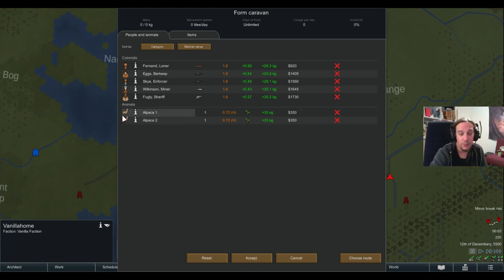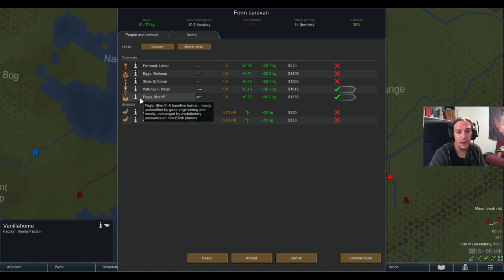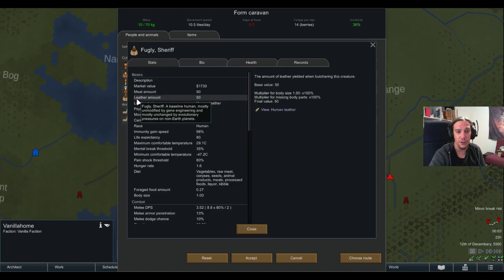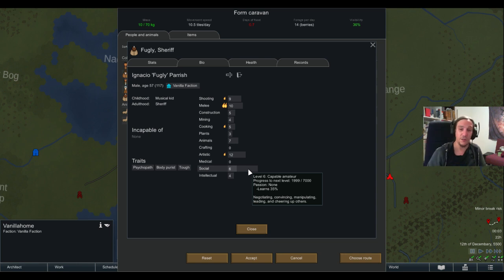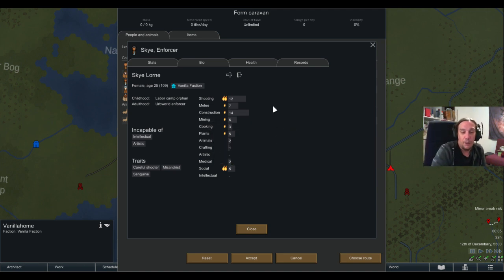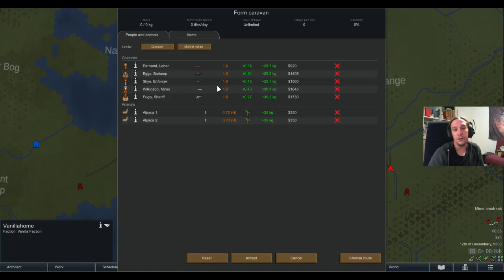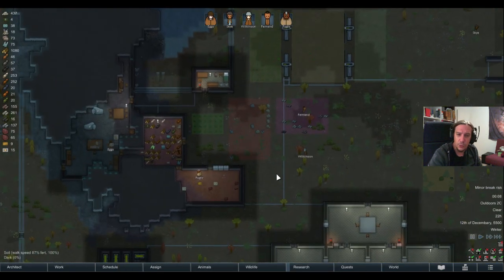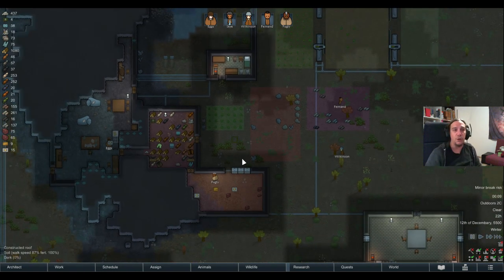Rimworld Caravan Guide - Tutorial Tips and Tricks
This Tutorial guide you through the most important informations I acquired on my travels through Rimworld. I hope it will help you avoiding my mistakes!